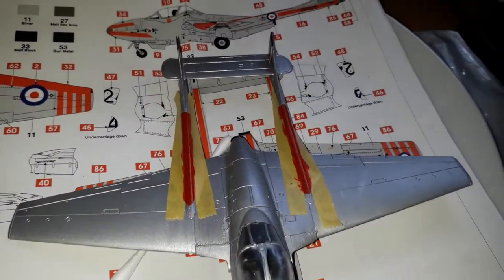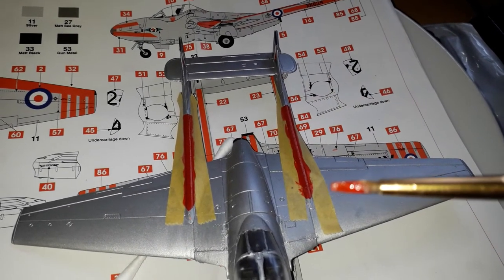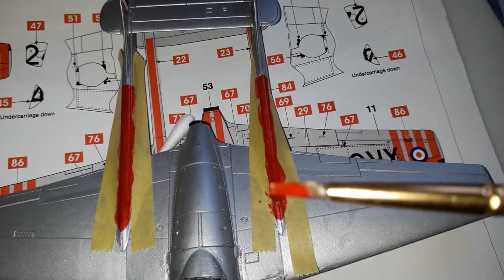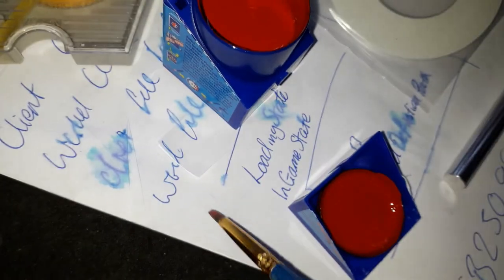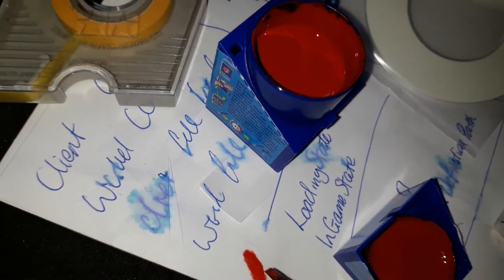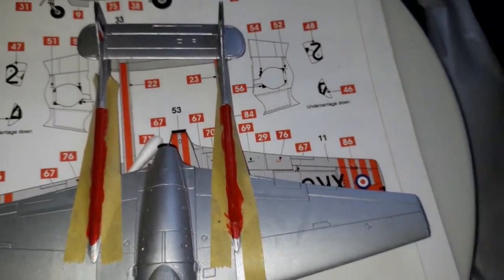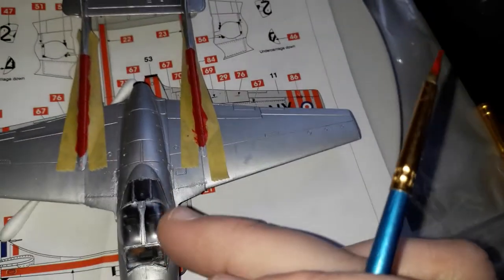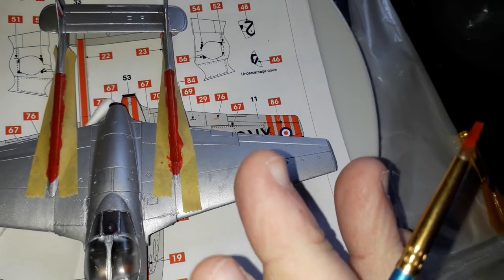Boom Painting - Xel's Model Shorts S1 E3 - Airfix Vampire 1/72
We need to mask and paint the booms.